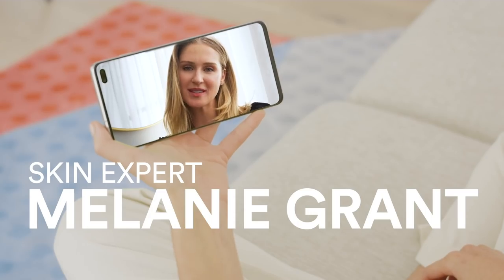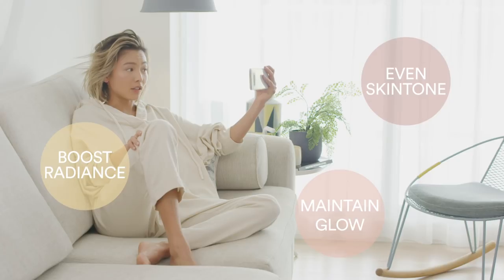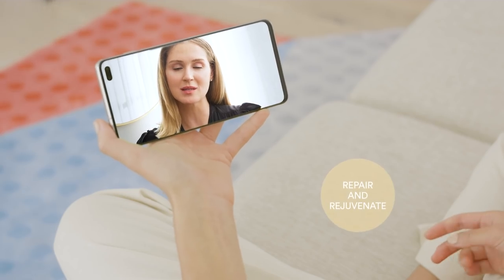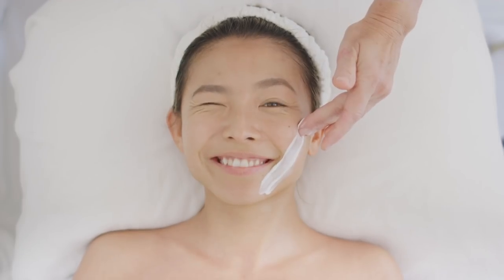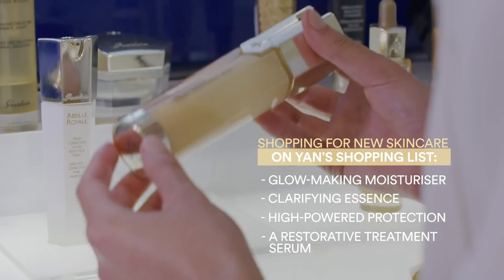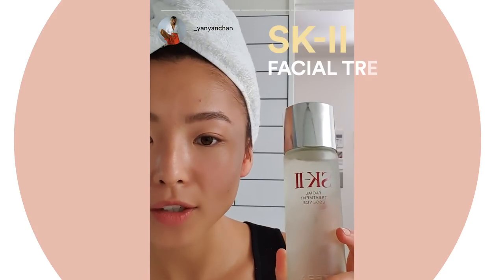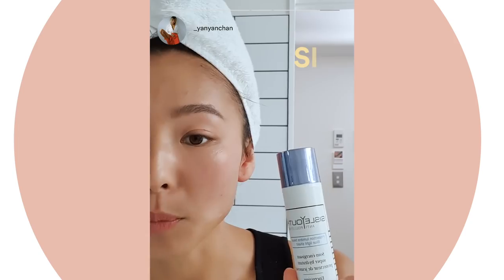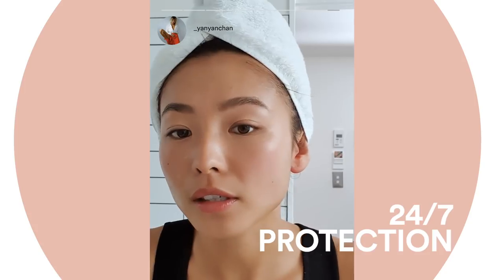DJsSkinnovation: Yan Yan Chan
In an effort to achieve enviable luminosity, Yan Yan Chan harnessed the power of honey and used an essence, serums and a crème to enhance her skin’s radiance.